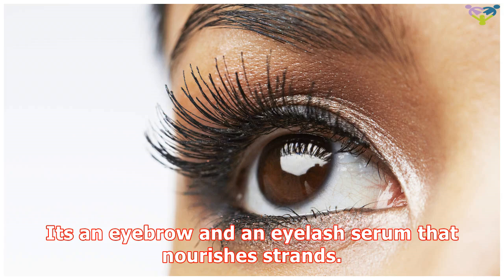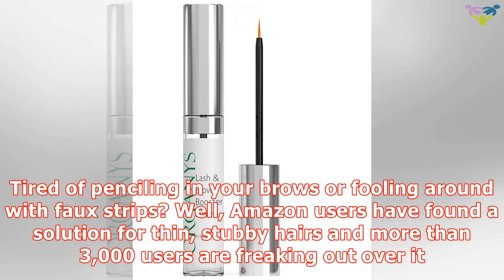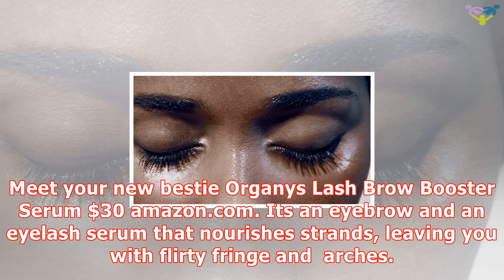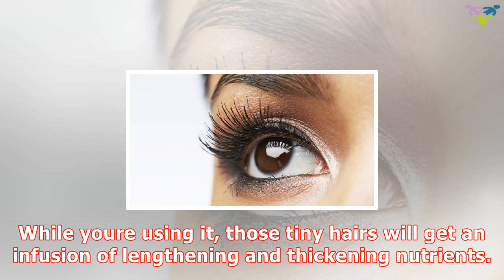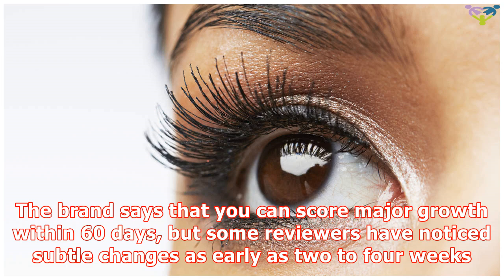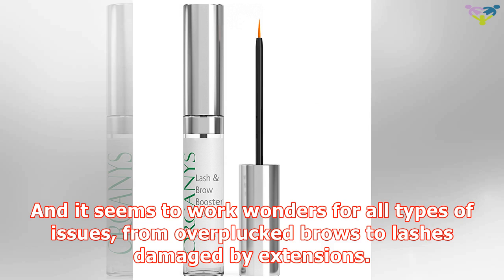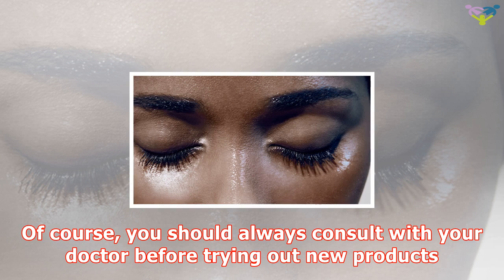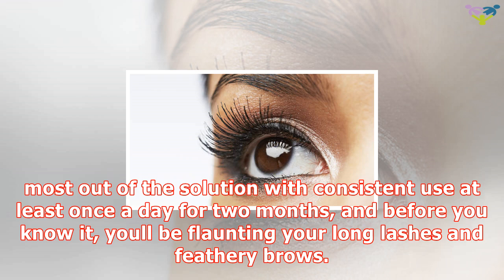This eyelash and eyebrow serum has more than 3,415 5-star reviews on amazon | CARE HEALTH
Thank for ing!